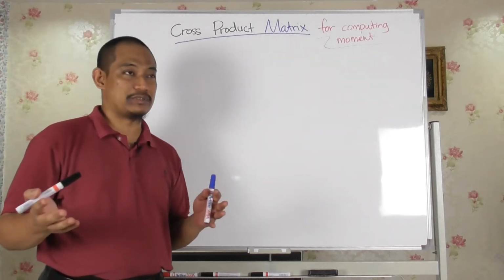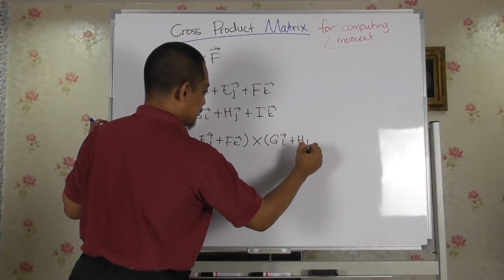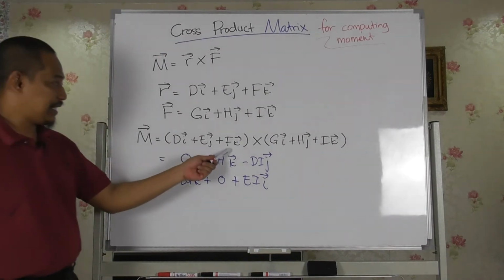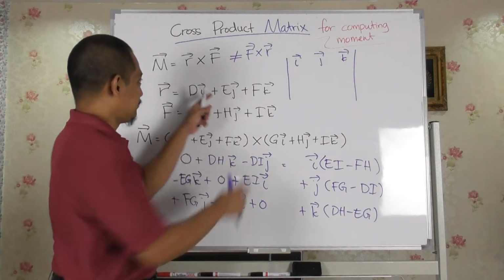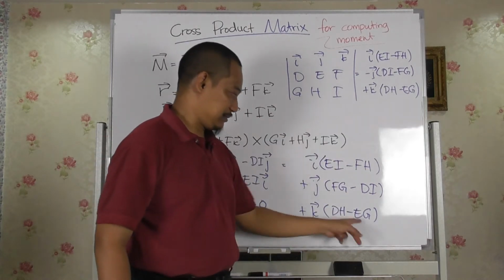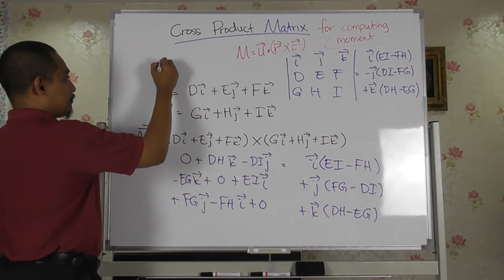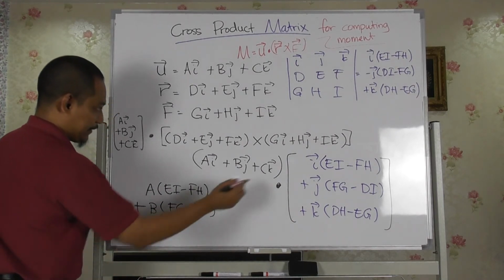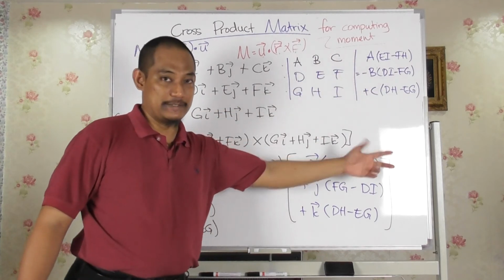Cross Product Matrix to Calculate Moment | Vector Analysis to Calculate Moment | Statics Recap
In this video we discuss on the use of cross product matrix in the calculation of moment using cross product calculation in the vector analysis.

In the previous video, we have discussed on the calculation of the matrix itself, and if you have any confusion about the calculation after we have established or obtained the matrix, it is best if you cover that video first, via this

Here, we tackle the issue of some mistakes that I observed in the quizzes, where some students seem to be confused about the cross product itself, and the plug in the values of the position vector and force vector into the matrix...

Hopefully it helps in term of having a better understanding of what is going on in the calculation of moment when cross product is utilized..